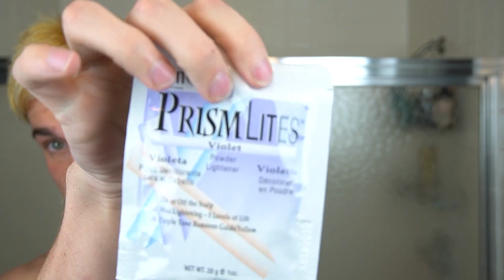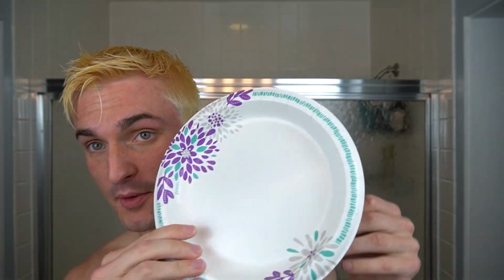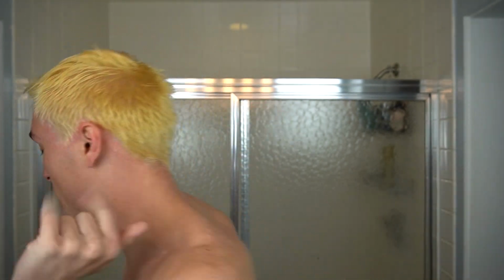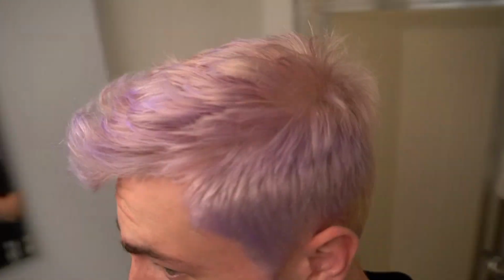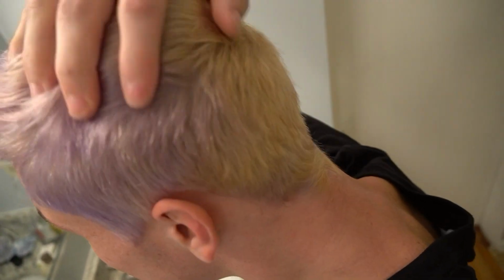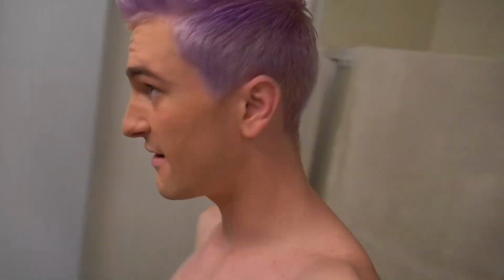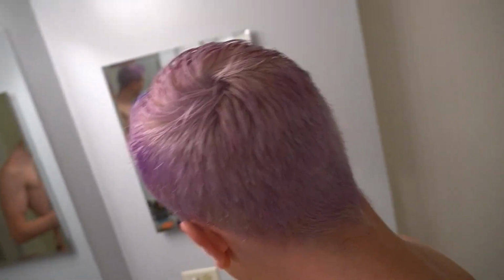Accidentally dying my hair PURPLE?!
So i wanted to dye my hair blonde with bleach and tone it but i kinda botched my hair but ended up liking it! Yes, i did use pen ink to try and tone my hair with it, but in the end i just ended up dying the whole thing purple lol, it was spotty and gross so i went all in with the pen ink. so basically if you would like to dye your hair purple under a budget just use a pen! lmao!!  lol anyways thanks for watching don't forget to subscribe! also check out my other videos too love ya

snapchat me ZAKSKREP